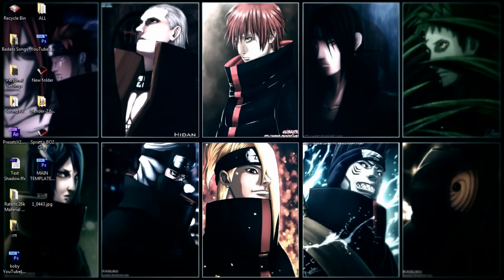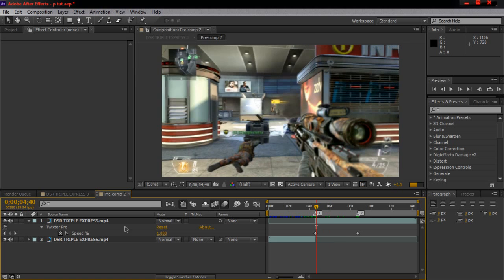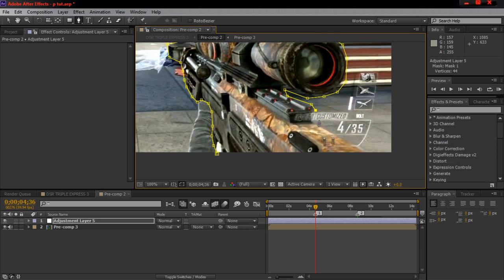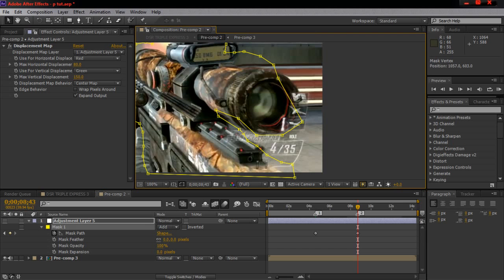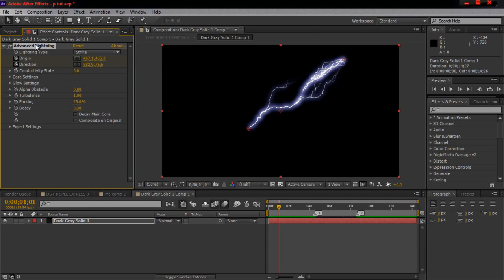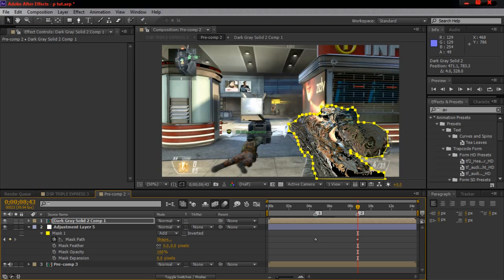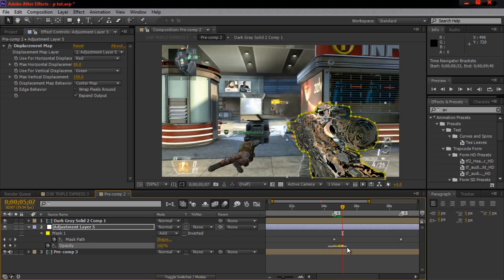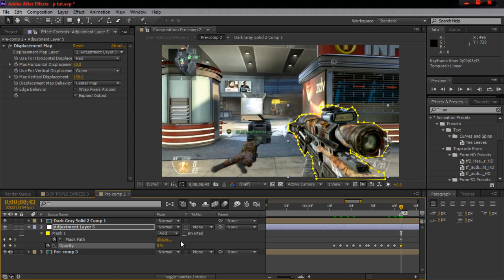After Effects: Invisible Predator Gun w/ Lightning | KOBYEDITING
You will get:
▷  100% credit.

It could be:
▷  Cinema 4D
▷  After Effects
▷  Sony vegas
▷  Photoshop

- Cre8Tutorials